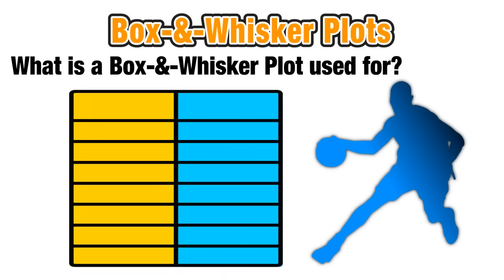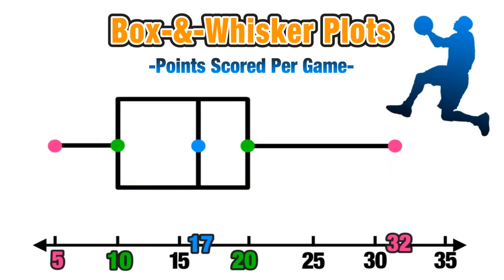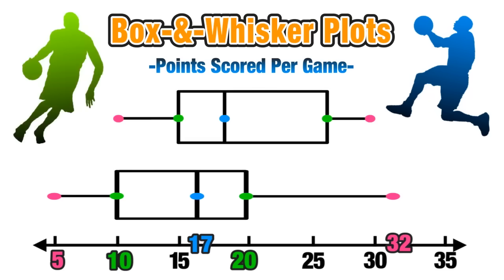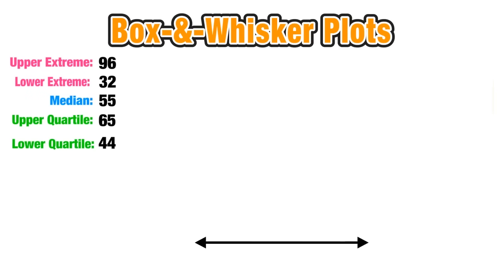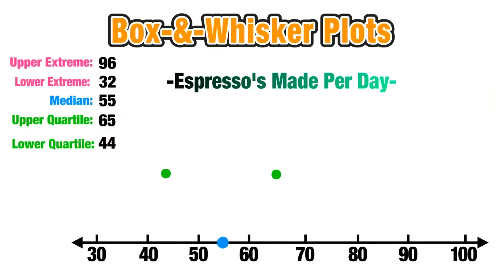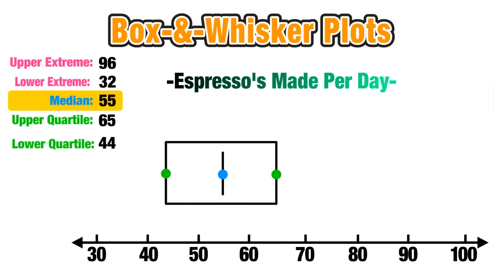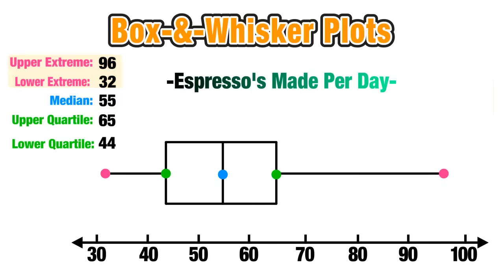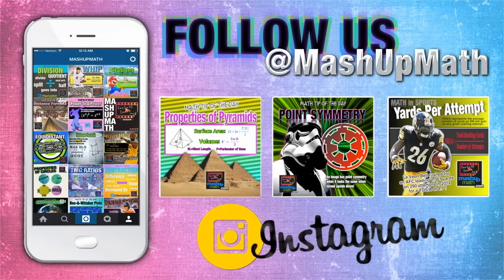BOX AND WHISKER PLOTS EXPLAINED!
On this lesson, you will learn how to make a box and whisker plot and how to analyze them!

This lesson answers the questions: What is a box and whisker plot? How do I make a box and whisker plot? What is an interquartile range? How do I find the upper quartile? How do I find the lower quartile?